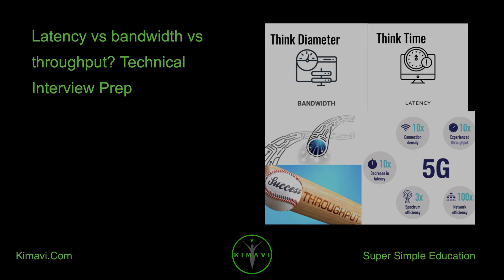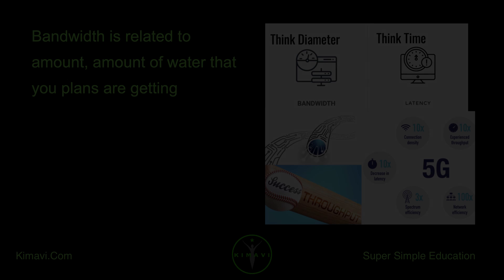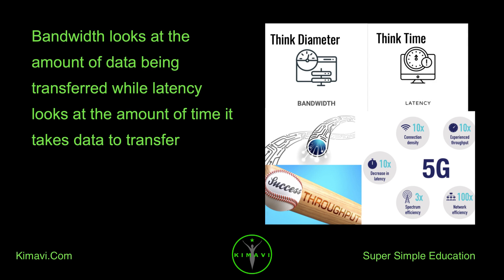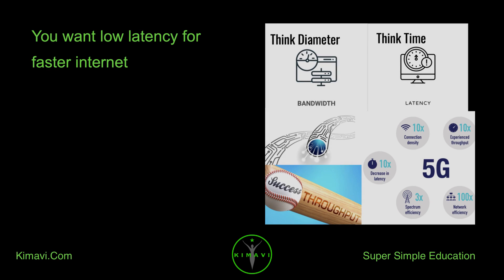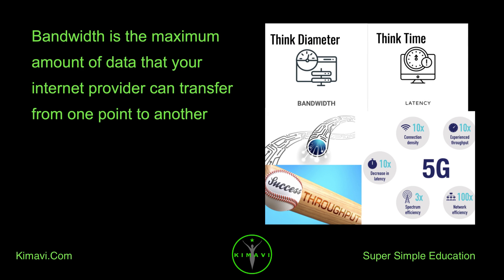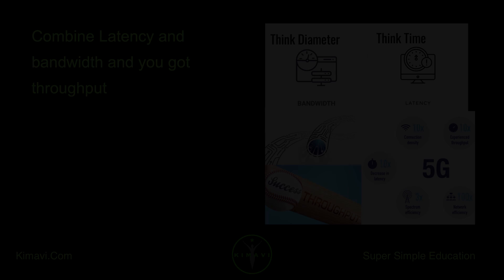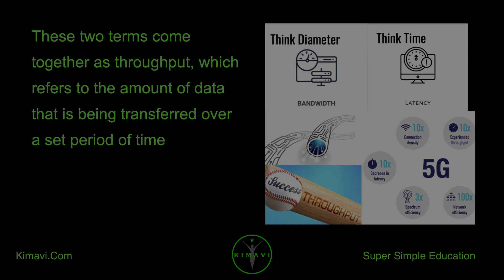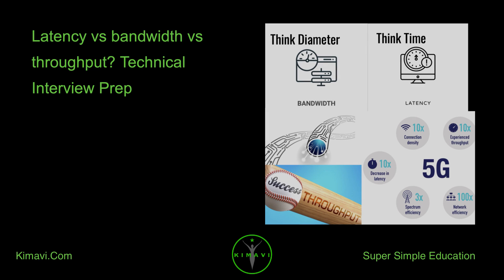Latency vs bandwidth vs throughput? Technical Interview Prep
Observe how you water your plants and time it takes to water them and you will understand

Latency, bandwidth and throughput

Latency is related to time, time it takes to water plant

Bandwidth is related to amount, amount of water that you plans are getting

Throughput is combination of latency and bandwidth, you want low latency and higher bandwidth if you are a fire fighter, think fire hose

Bandwidth looks at the amount of data being transferred while latency looks at the amount of time it takes data to transfer

What is Latency?

When you think Latency, think Time

Latency refers to the amount of time it takes for data to travel from one point to another

You want low latency for faster internet

What is throughput?

What is bandwidth?

When you think bandwidth, think diameter of pipe